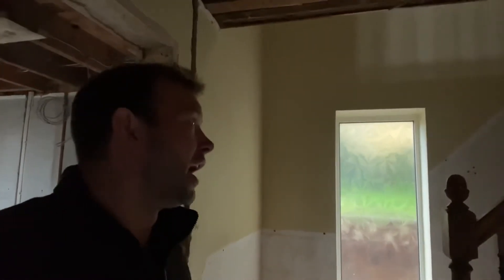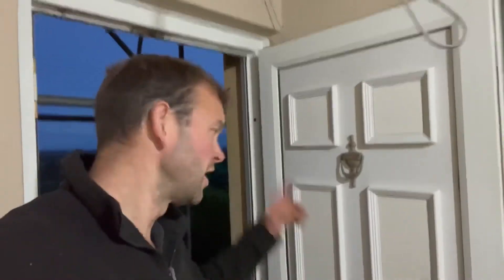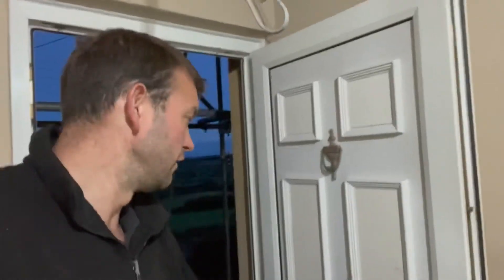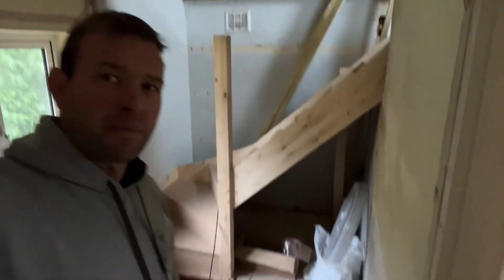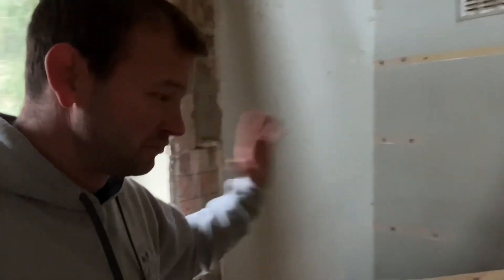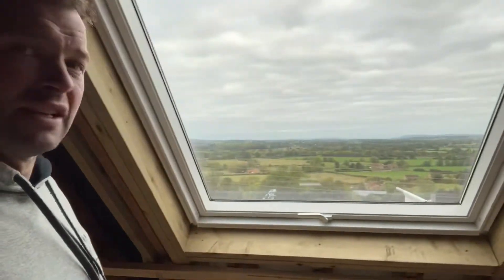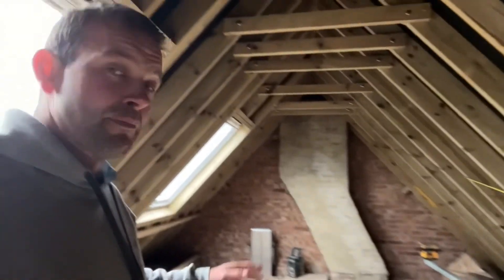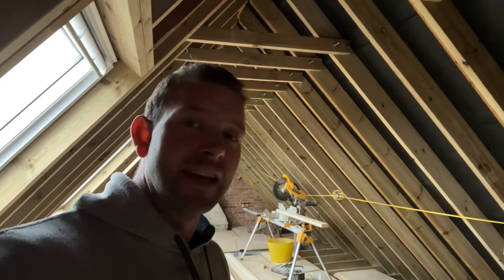#11 The Lookout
Loft conversion coming on strong 🥳